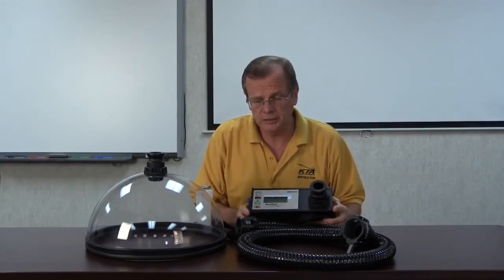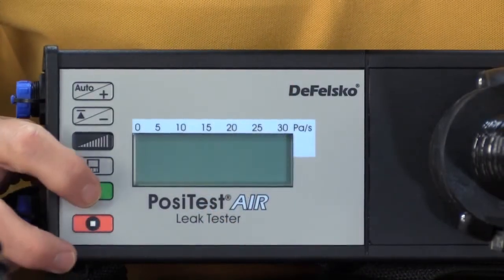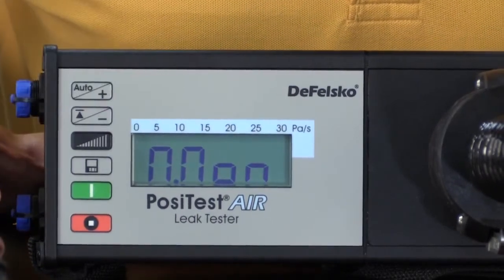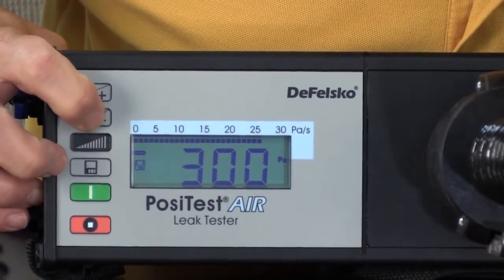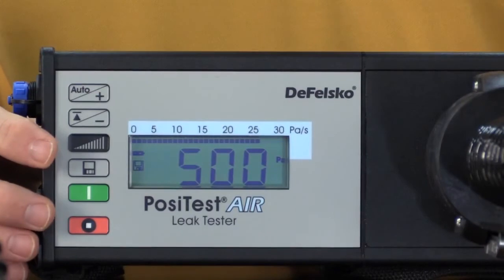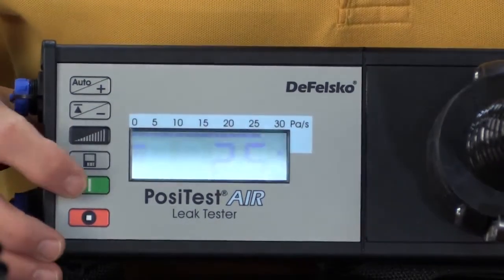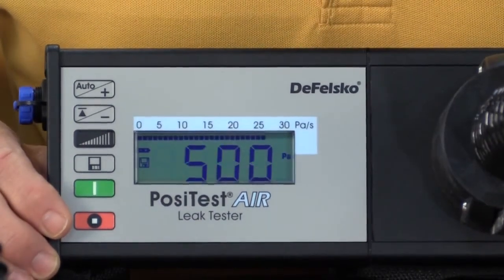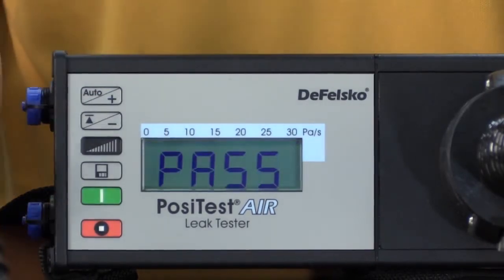Máy kiểm tra rò rỉ không khí Positest Air Leak Tester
Máy kiểm tra rò rỉ khí chân không
Kiểm tra rò rỉ không khí ở các khe nứt trên bề mặt tường, bể chứa, sàn nhà,...
Thiết bị kiểm tra rò rỉ không khí
May kiem tra ro ri khong khi
Positest Air Leak Tester

Lương Duy Thắng - 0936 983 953
Công ty TNHH Thiết bị Đo lường và Bảo trì Việt Nam